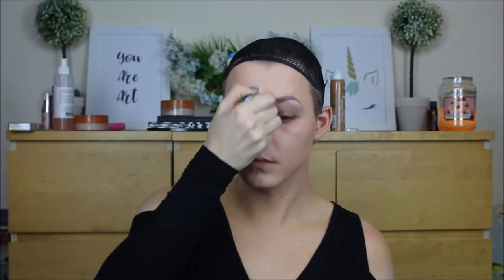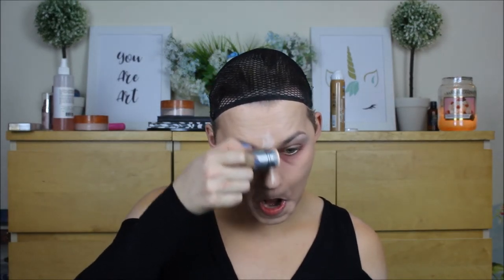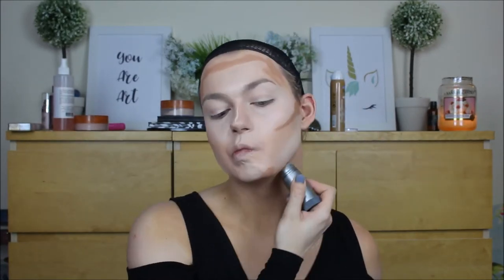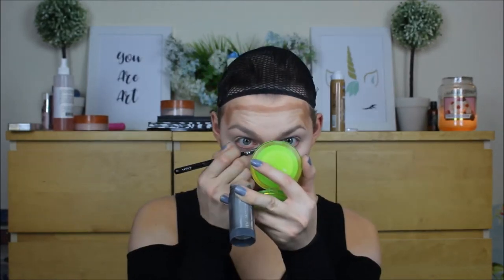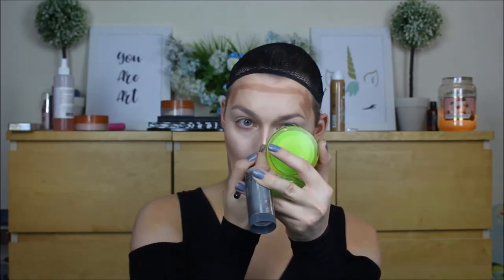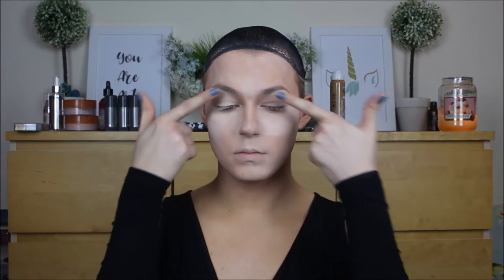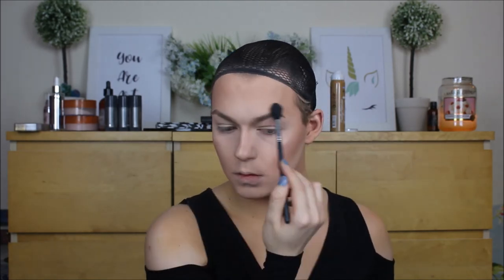Updated FULL Coverage DRAG Highlight & Contour Routine 👸🏼🎂- Flawless Drag Base 💁🏼‍♀️🦄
► PRODUCTS MENTIONED / USED :

Makeup Forever flash palette dupe
Kryolan TV paint sticks
Rose Hip Oil
Coty Airspun powder
Too Faced milk chocolate soleil bronzer
Kat Von D shade and light eye or face palette
Makeup Geek blush - Cherish

►    ⋆Social Media⋆

for video game / anime related videos , reviews and hauls and a whole lot more

ʕ•ᴥ•ʔ